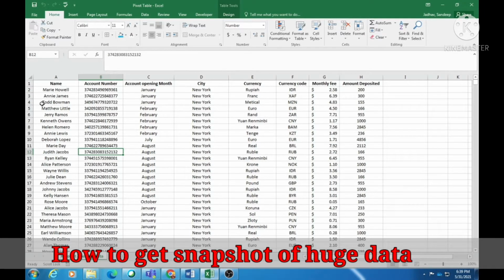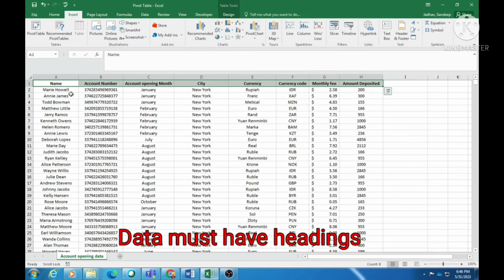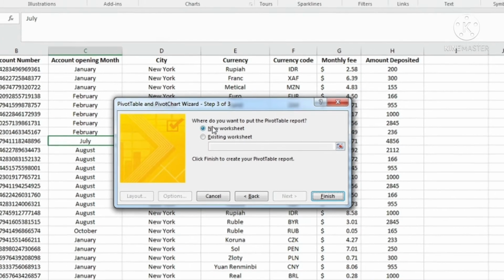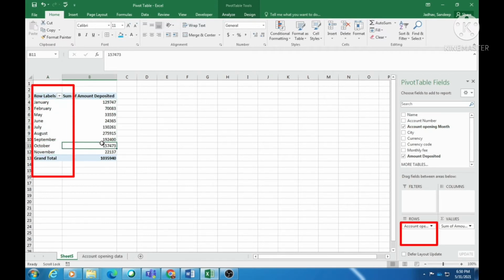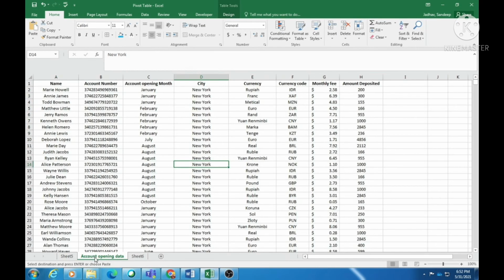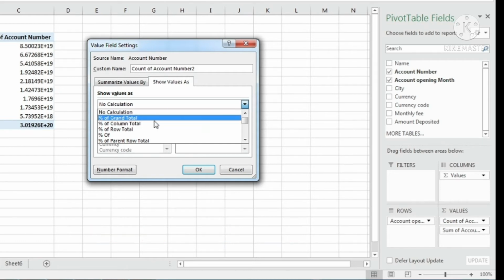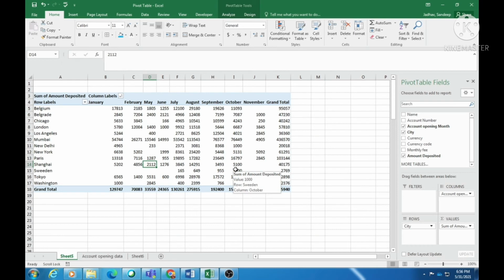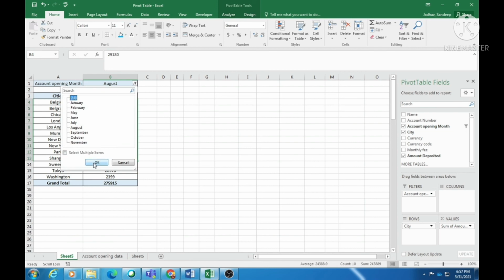Pivot Table in Excel | How to create summary of data | Create summary of data using pivot table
Learn how to create a pivot table in excel with examples. A pivot table is very useful in creating snapshots of huge data. Every data analyst should know how to create a summary of the data.